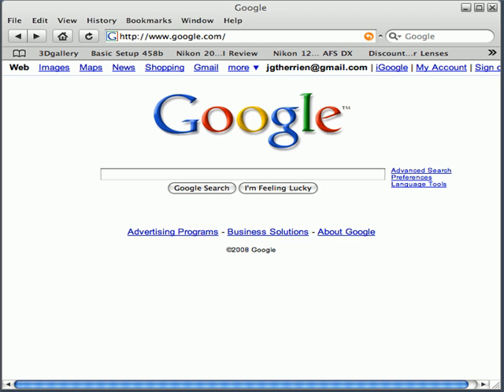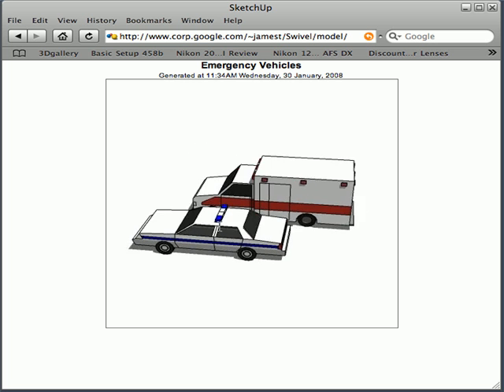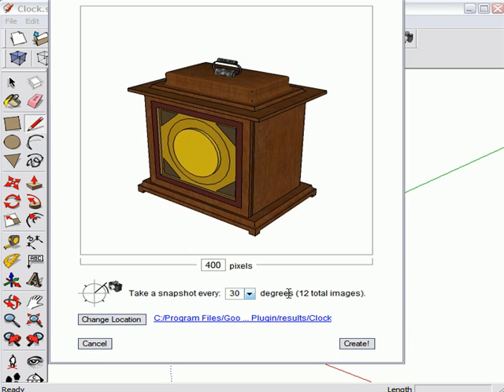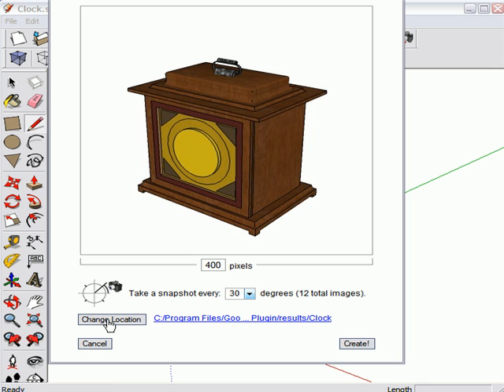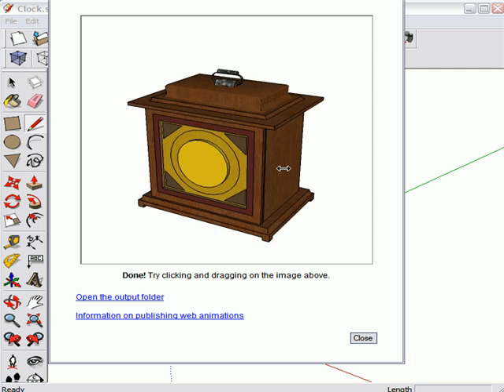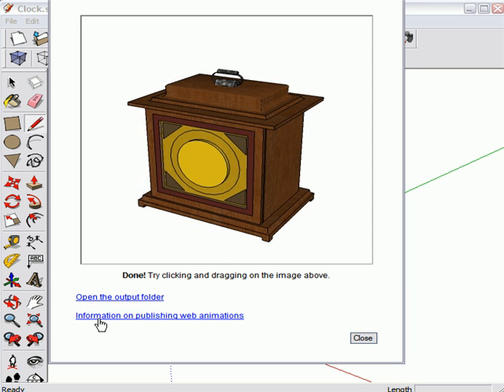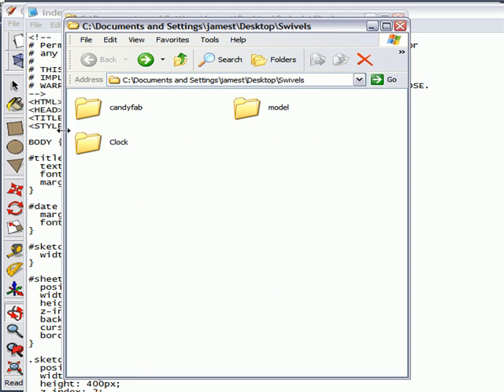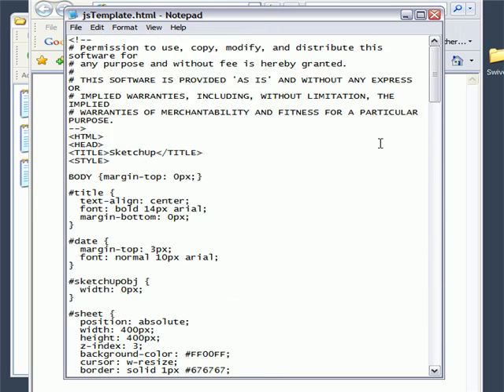SketchUp Web Exporter Beta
Beta training video for Web Exporter Beta Plugin